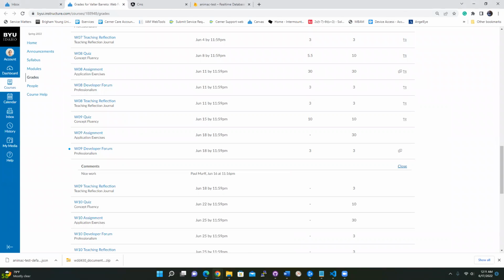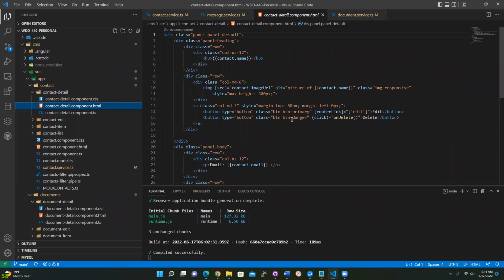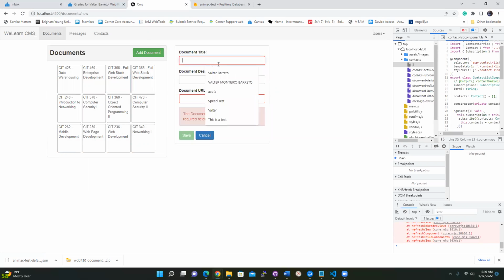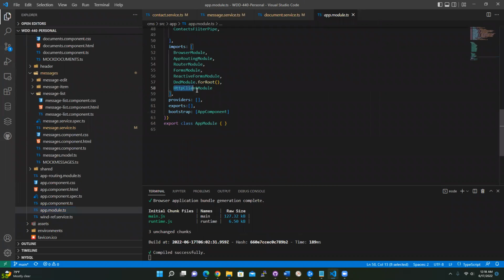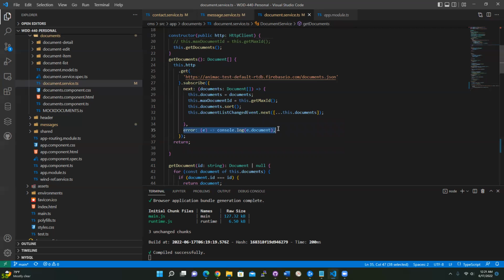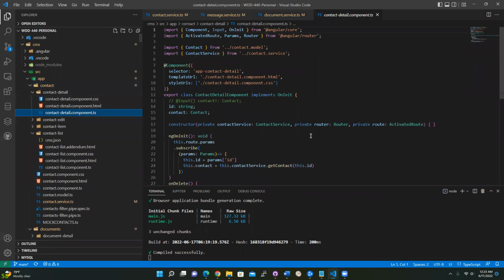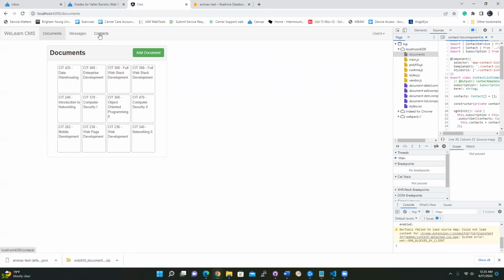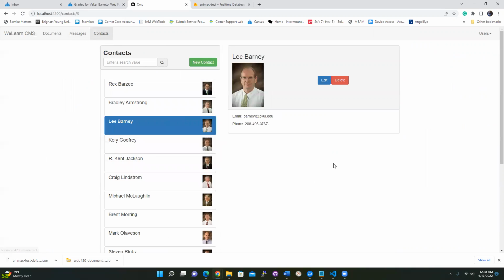Angular WDD430 W09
This is a simple application of angular.